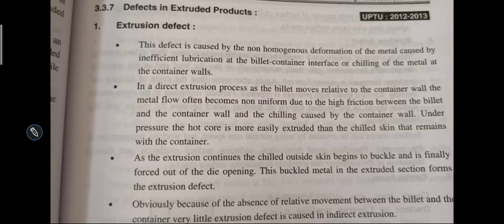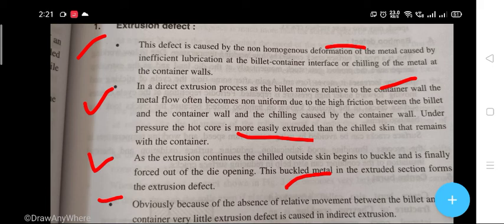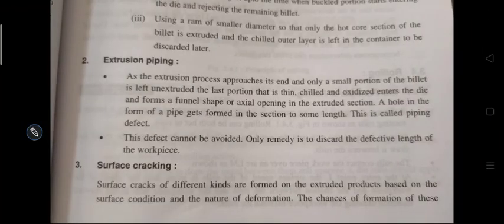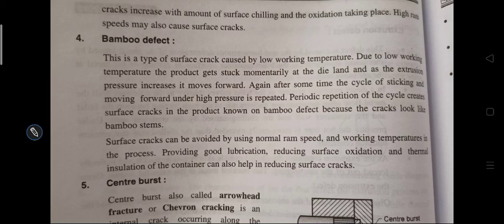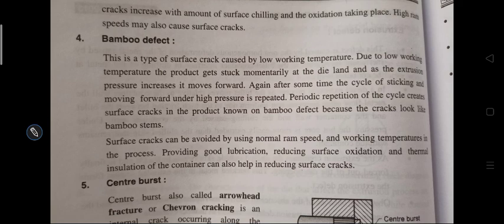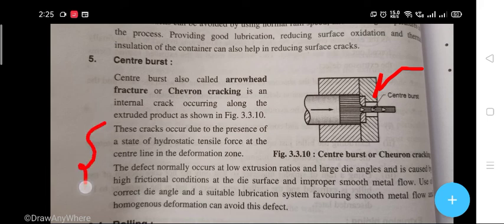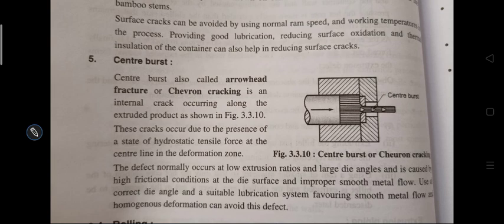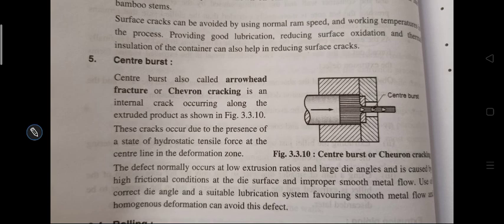extrusion defect explain